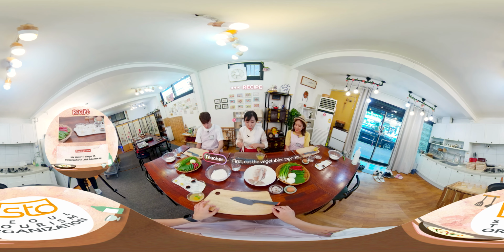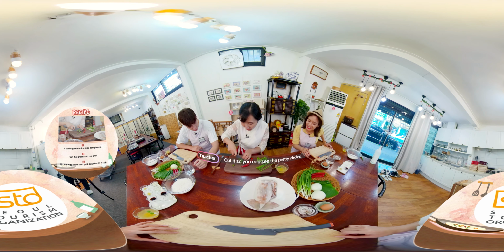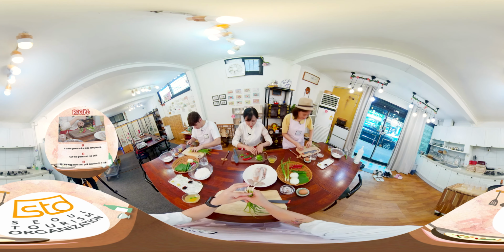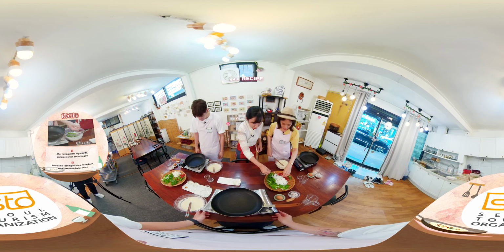[Seoul Convention Bureau] 360°VR SEOUL- Virtual Cooking Class with OME Cooking Lab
OME Cooking Lab is Korea's leading Korean food culture and tourism company.

Selected as a 2020 SMA member, OME Cooking Lab has won various food and tourism awards such as 2019 Winner of the Korean Food Promotion Contest, 2018 Seoul Tourism Organization Award, and 2016 Venture Selection Company of Korea Tourism Organization.

We run an engaging teambuilding program, which takes your team to go shopping together in one of Korea's largest traditional markets and take a cooking class with those local ingredients afterwards.

Recently, we have opened online cooking class. We are also planning Korean food promotional events.

We hope that many more people can learn Korean food recipes online and try delicious Korean food in Seoul soon.